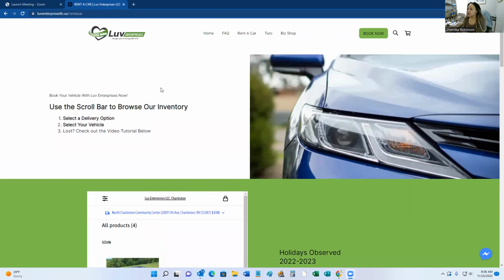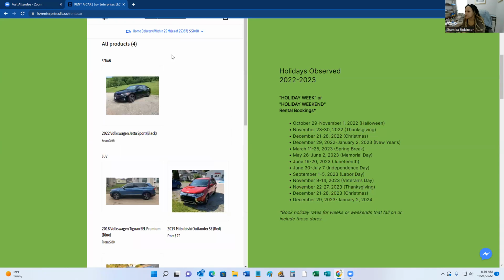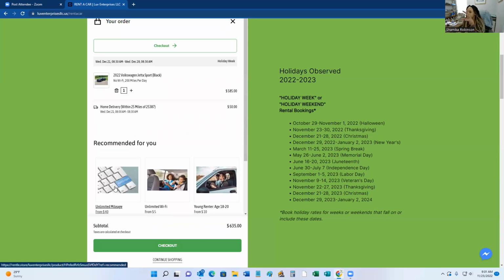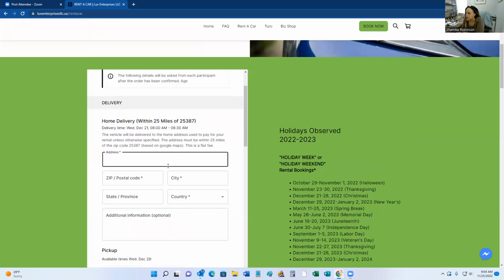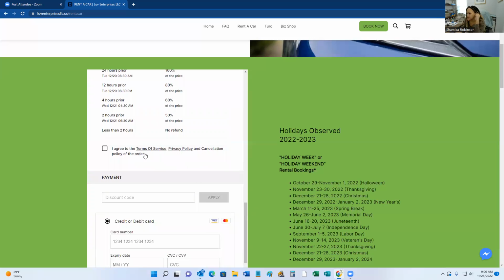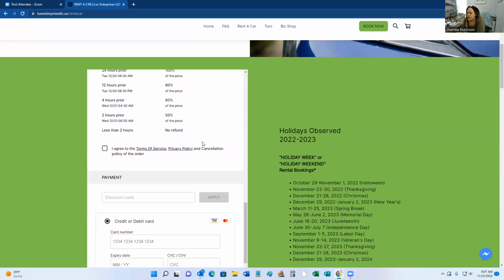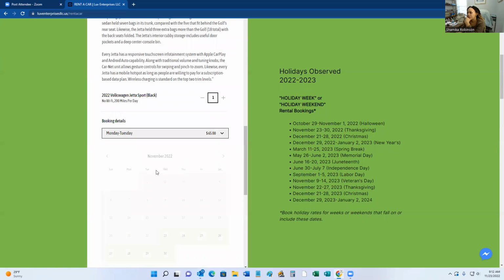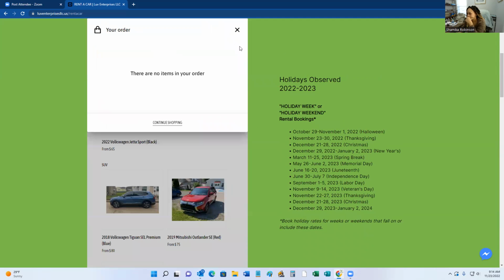Holiday Rental Booking with Luv E LLC!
Hello everyone! Happy Holiday Season! I am walking you through booking a rentalcar with luvellc aka luventerprises aka
It's important that you book a "holiday" booking price instead of a normal booking price for holidays. If you book a regular week, there will be delays and possibly even cancellations. I am walking you through the steps of both selecting delivery location, booking a holiday and even adding regular days so that you can save. Please watch the WHOLE video! Enjoy!
Our example is the jettasport 2022. Jetta Sports are the new Volkswagen Jetta models fresh in 2022. We love Volkswagen over here!